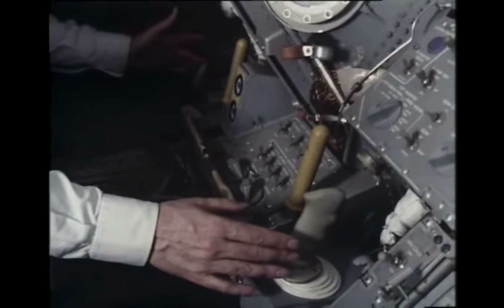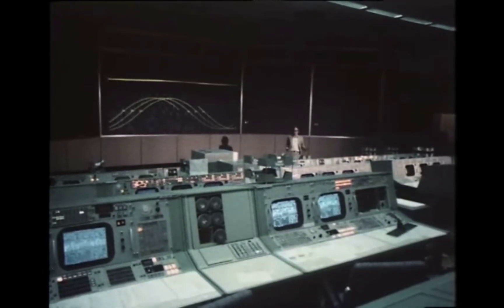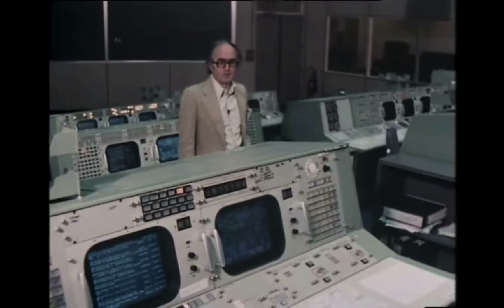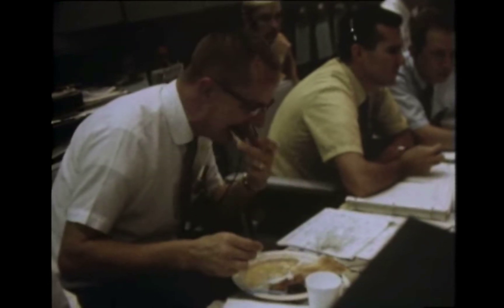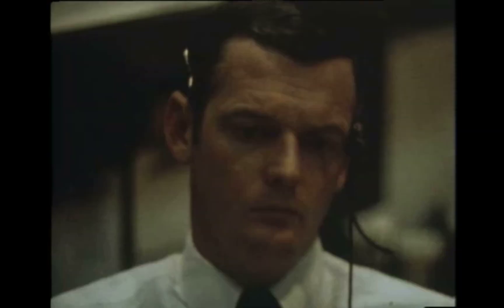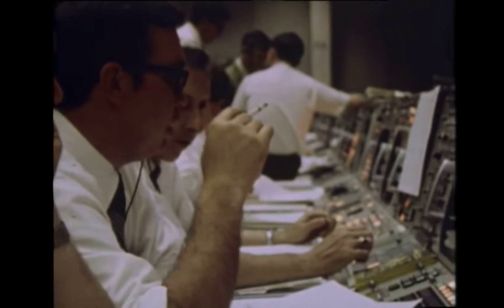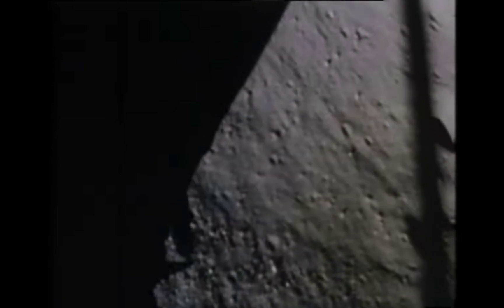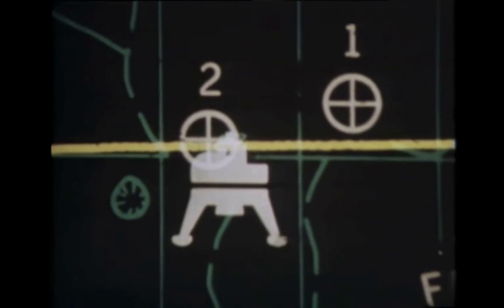BBC James Burke Apollo 11 retrospective on the moon landing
1979: On the 10th anniversary of the first moon landing, James Burke went to NASA, to reflect on the heart-stopping minutes preceding "The eagle has landed"